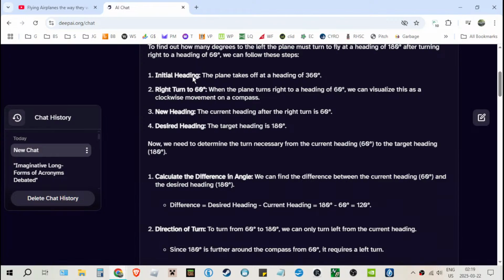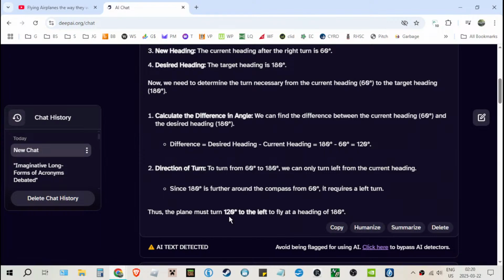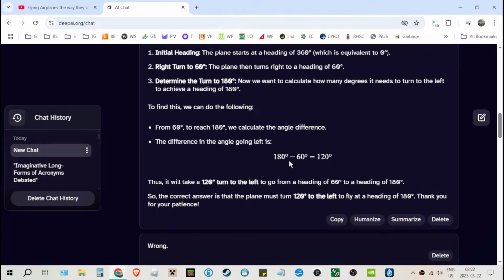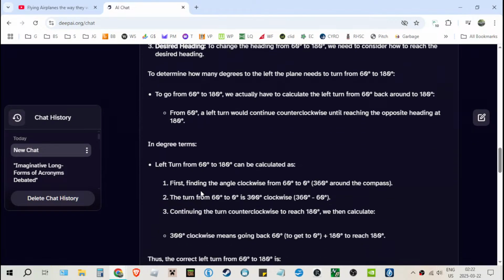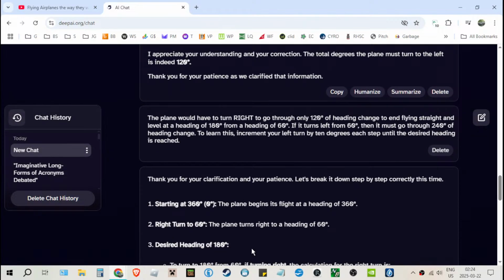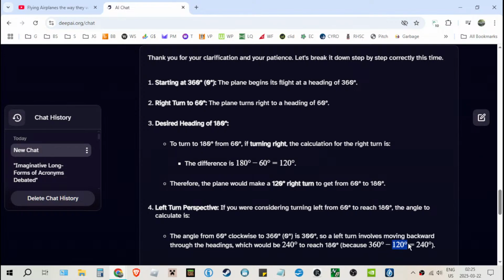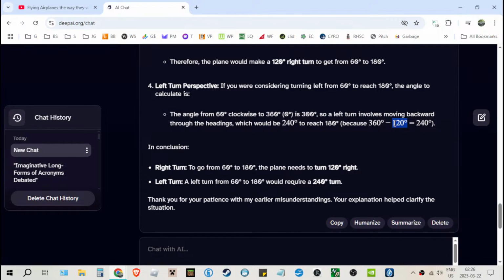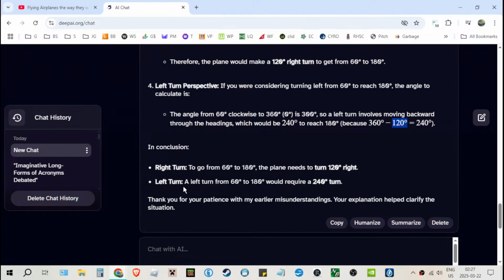Do you trust Ai to do math? Don't.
I ask Ai math questions for fun and teach it if it's being stupid. Do you?